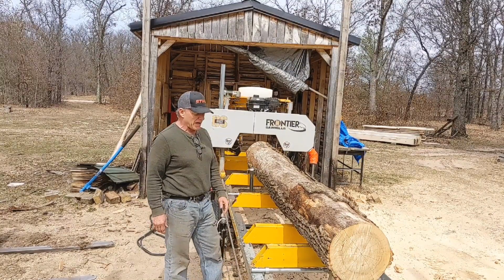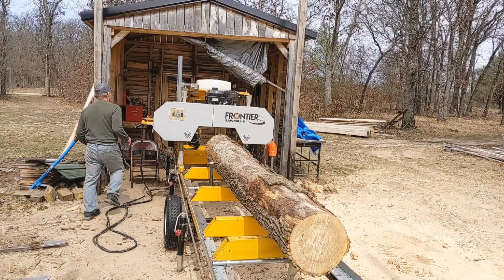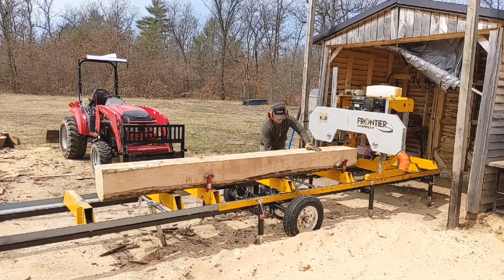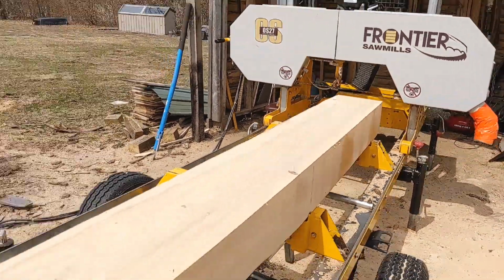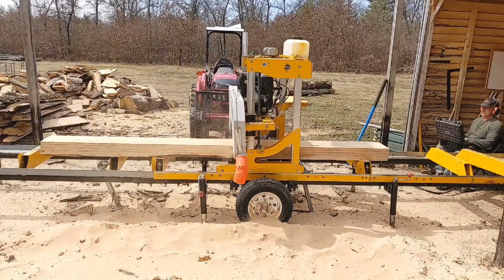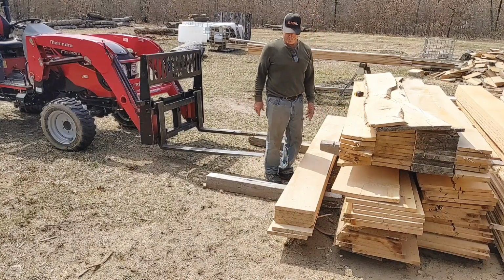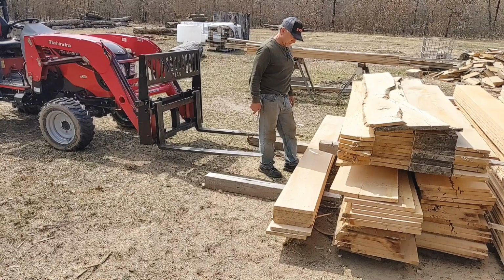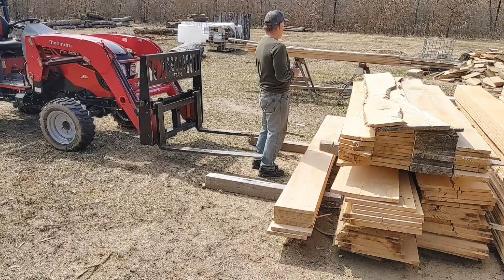Finalizing an Order and What Kind of Wood is This?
In this video I finalize an order and I come across the log that I have no idea what it is. Please help me to identify this log.

If you like this content check out my friend Nick's channel here. He has a Frontier OS27 and also does a lot with firewood and other outdoor adventures.

Jerry